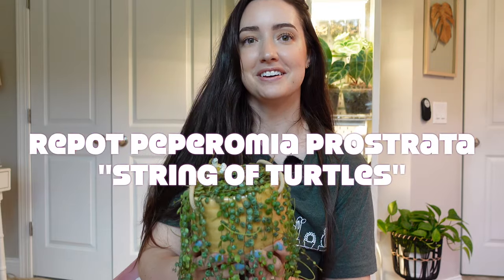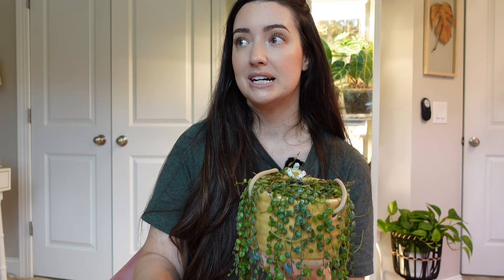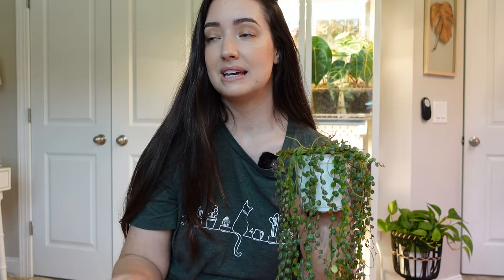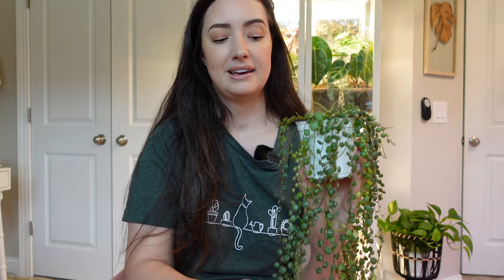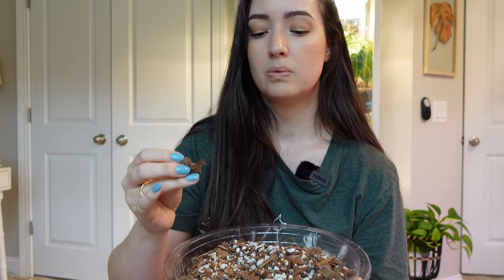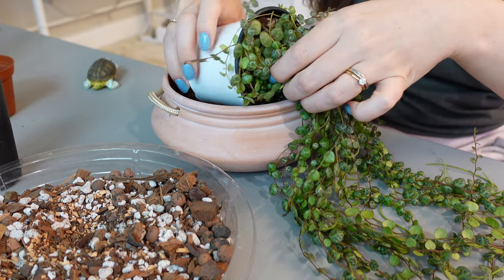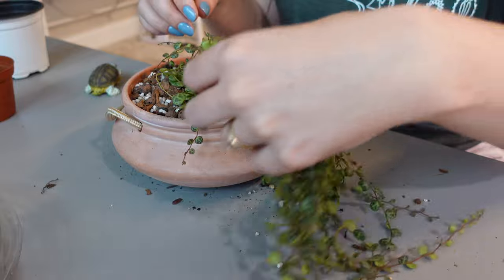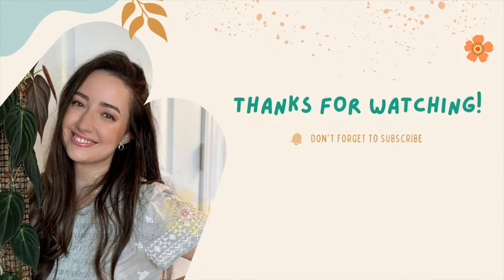Repot my Peperomia Prostrata | String of Turtles Repot and Care Tips!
In this video I repot my peperomia prostrata or string of turtles out of a plastic nursery pot into a shallowing hanging pot.  I also go over my care tips and how I grew the plant from a small pot.

Here's the link to the Sol Soils Houseplant mix!

My other soil mixes I use: